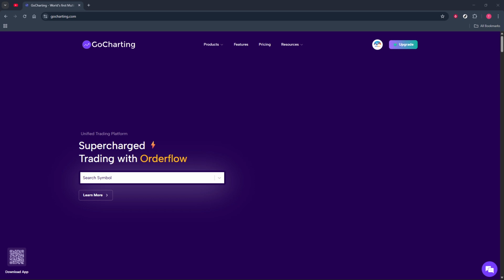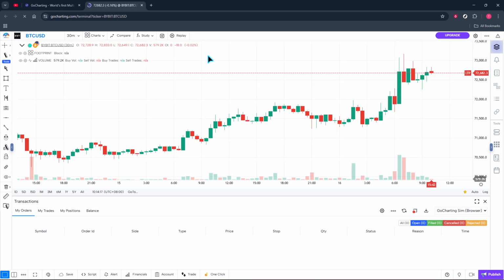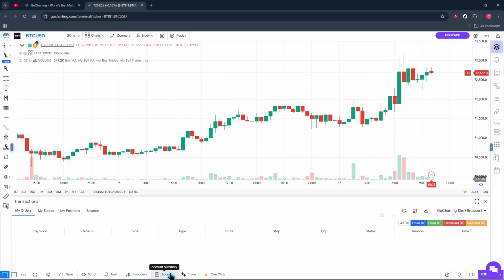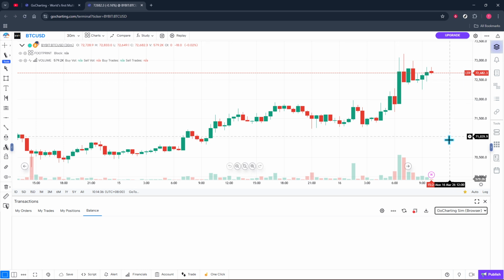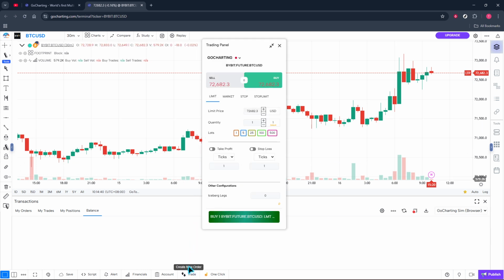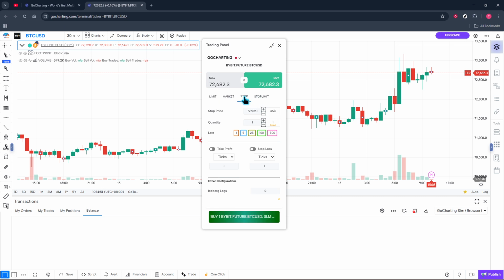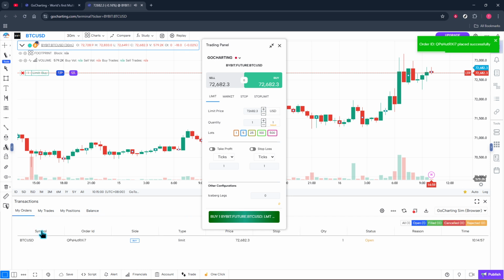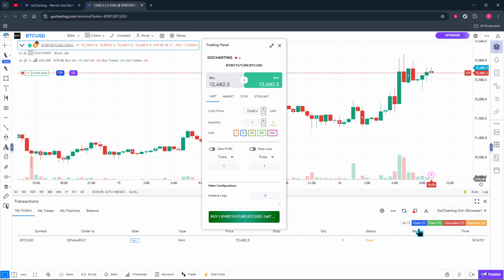How To Use Paper Trading Module In GoCharting [2026 Guide]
How To Use Paper Trading Module In GoCharting